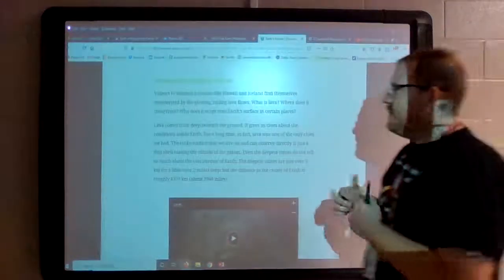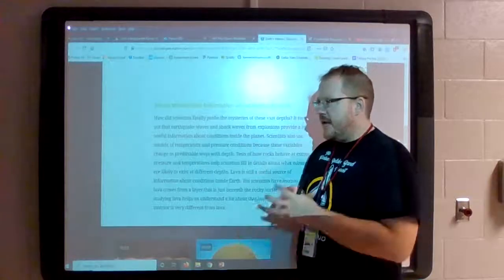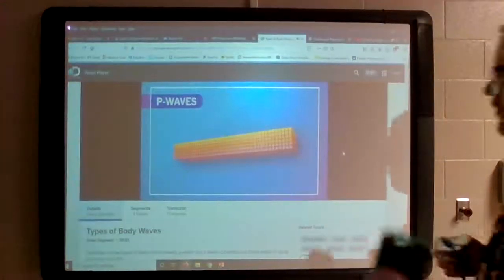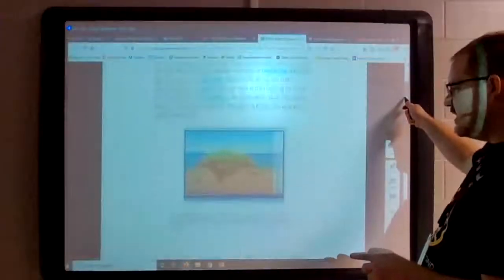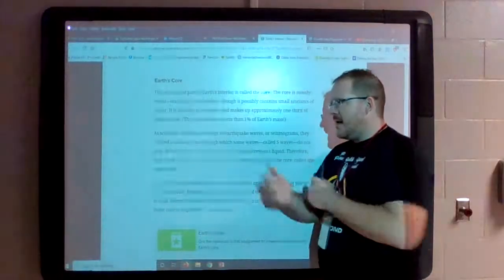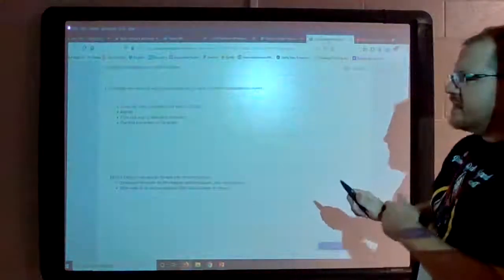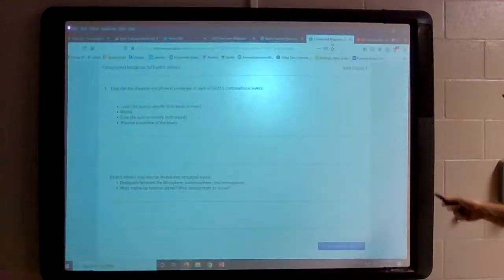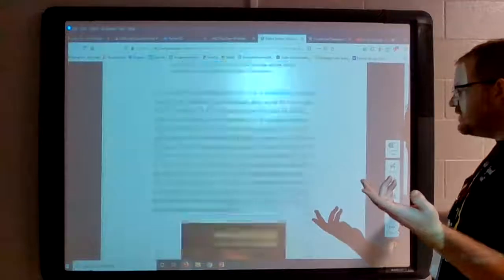Week 4 (3rd) - Friday Lecture - Earth's Interior Constructed Response